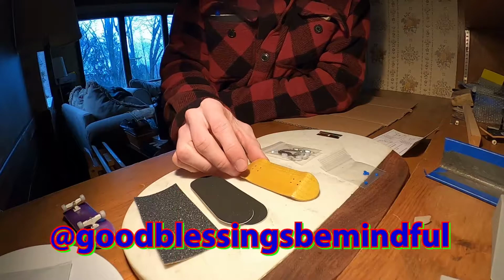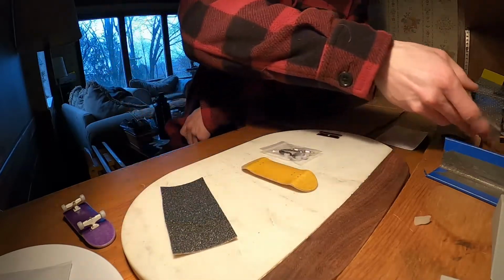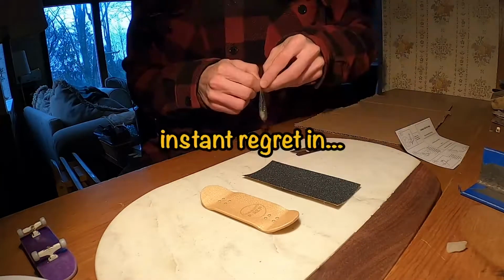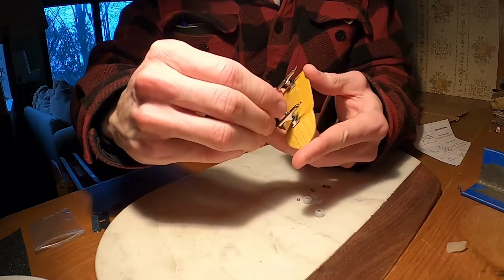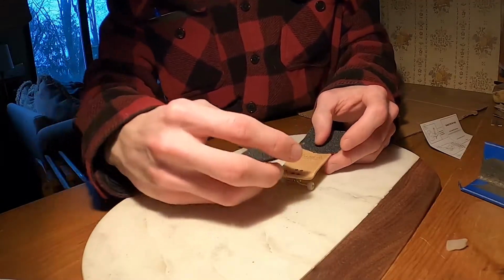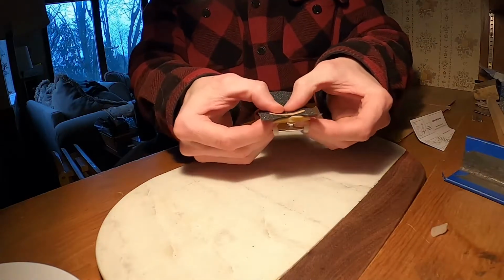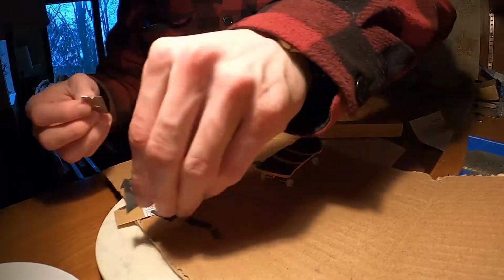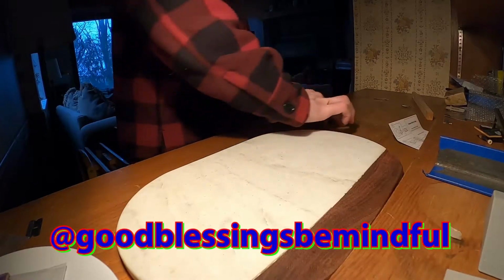P-Rep Fingerboard Setup - Good Blessings Fingerboards!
After unboxing my P-Rep Fingerboard I knew I had to set up my new fingerboard! So in this video I do a whole fingerboard setup with my new fingerboard! I ordered this fingerboard online and unboxed it in a recent video! Now it’s time to set it up! If you want to learn how to set up a fingerboard make sure you watch this fingerboard video! I’ll be doing more videos with my née P-Rep fingerboard!

What kind of fingerboarding videos do you want to see from me in the future?

If you enjoyed this and want to see more of what I do go check out the Good Blessings Skateboarding channel!

Check me out on Spotify!

Follow the Instagrams:

Main: @goodblessingsbemindful

Gaming: @goodblessingsgaming

Thank you all! Good Blessings!